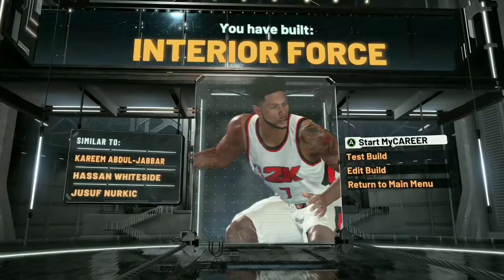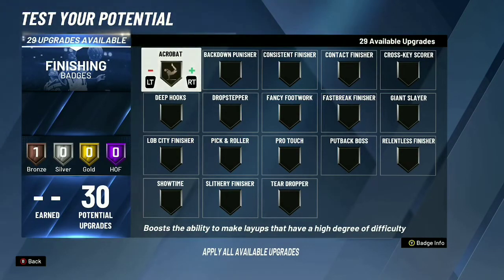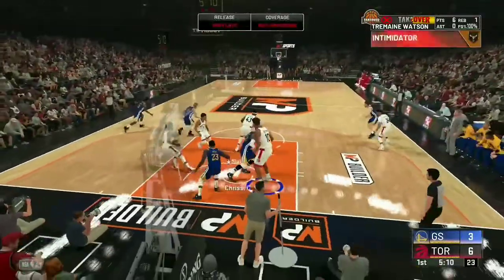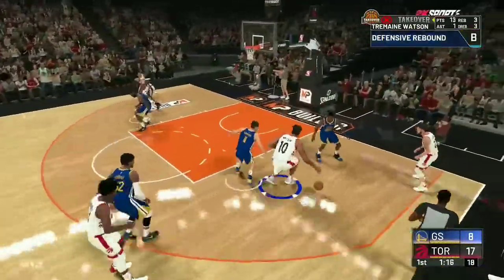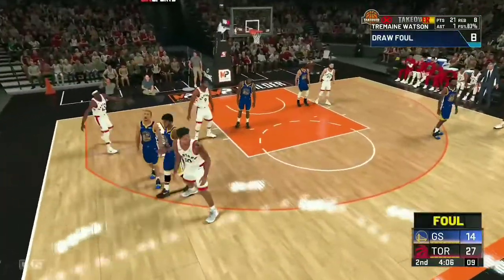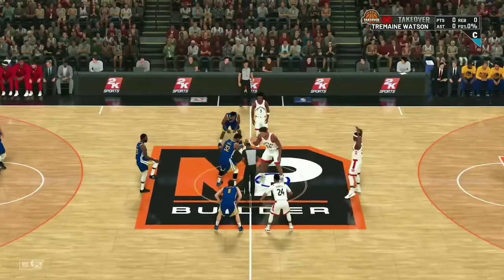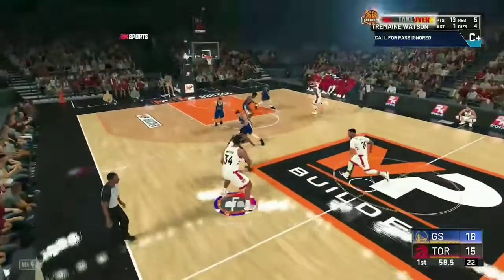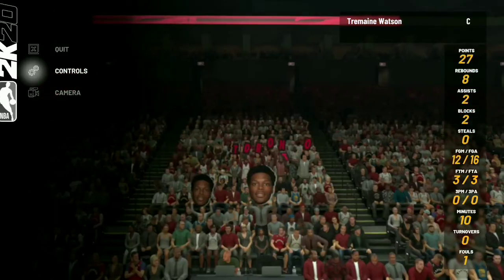HE'S A BEAST - NBA 2K20 Myplayer Build Preveiw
Hey everyone welcome back to the channel I have something very exciting for you guys another my player build hope you like him because he's here to stay and he is a monster in the paint so it's our job to get him to his full potential so what do you say

Thank for all the support

Thank and bye